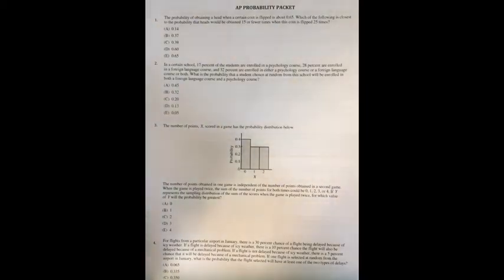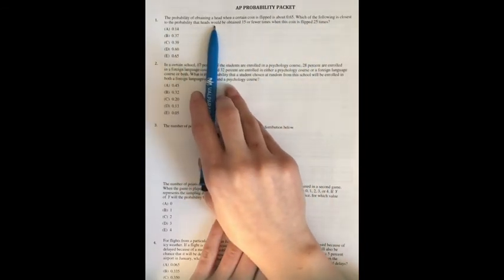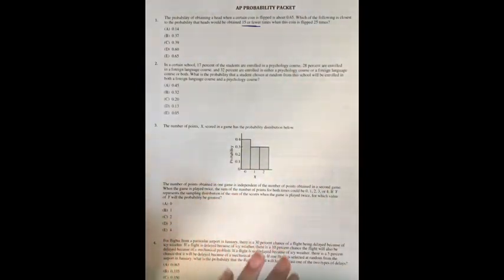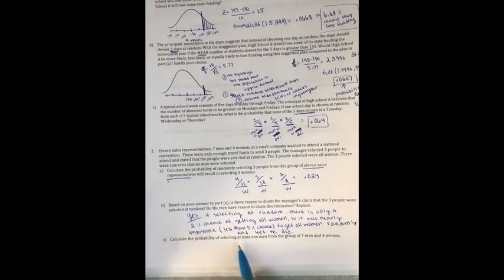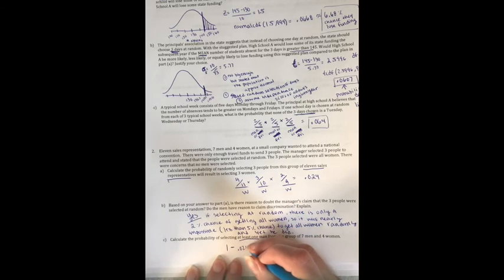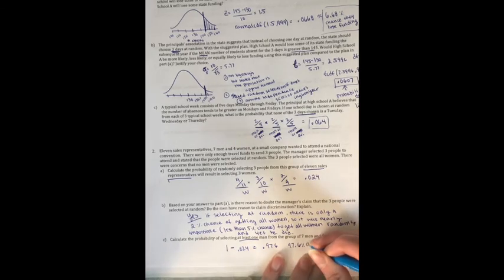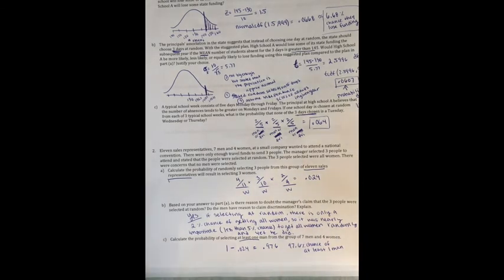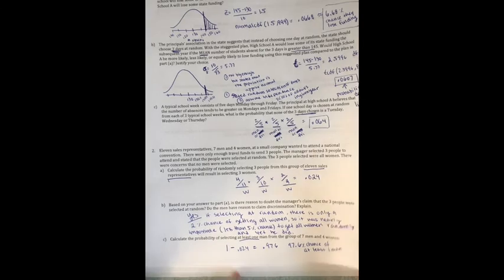AP Probability Packet